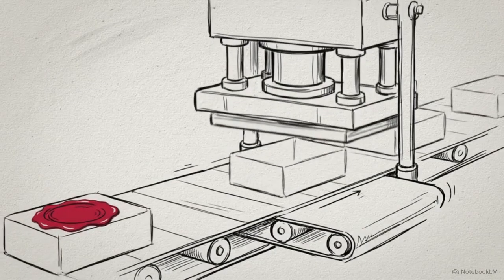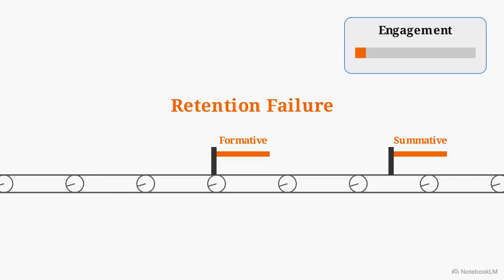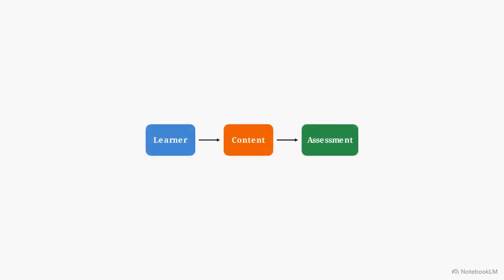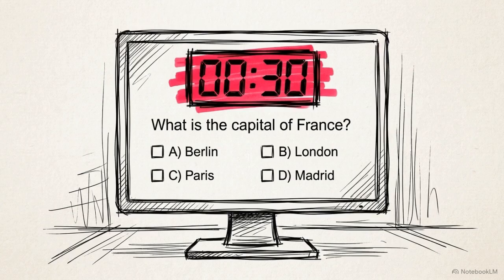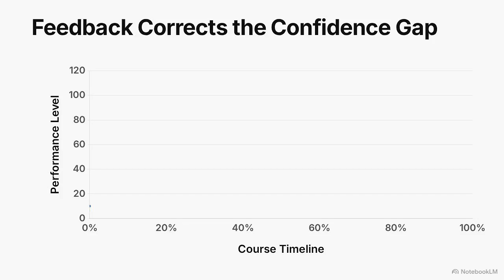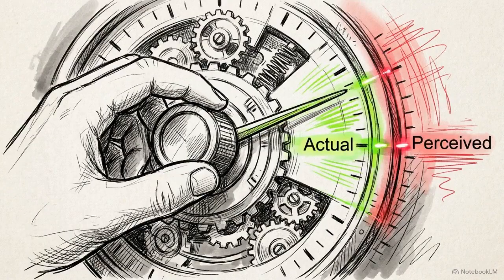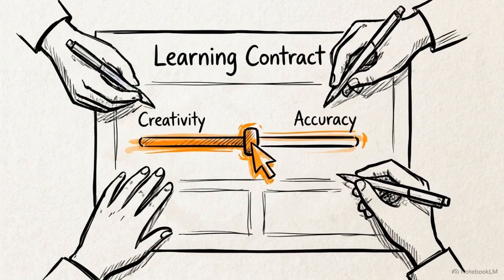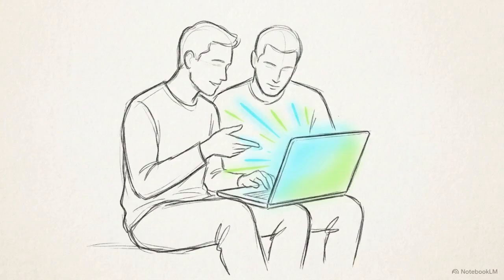Assessment and feedback in online learning